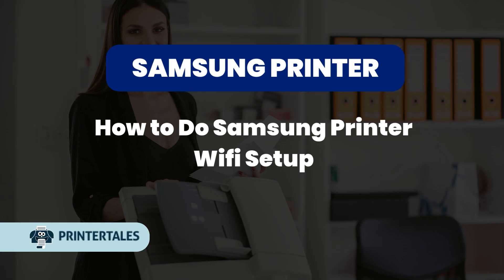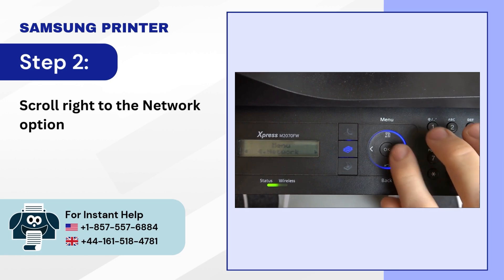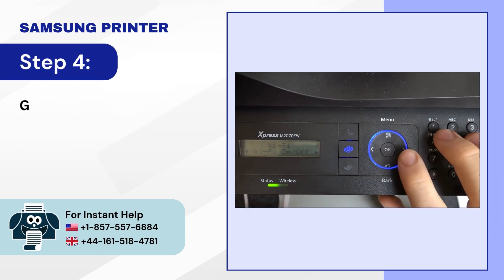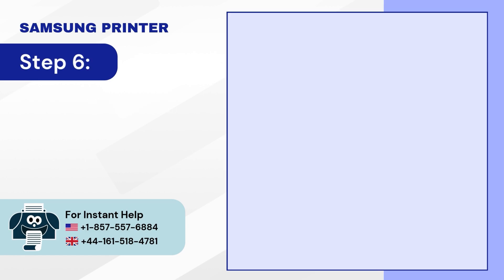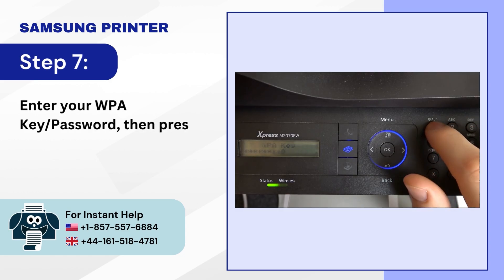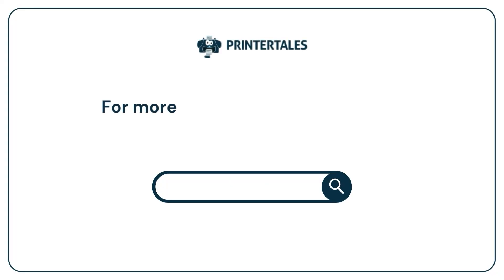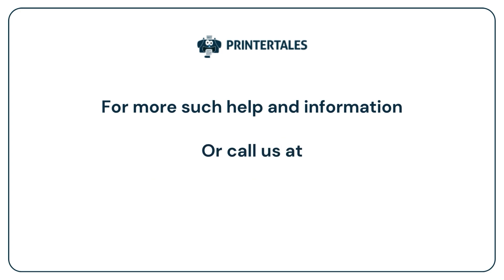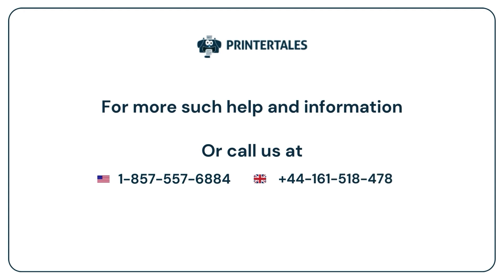How to do Samsung Printer Wifi Setup? | Printer Tales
Here are some things you can try if you're having trouble setting up your Samsung printer's Wi-Fi:

Check the router
Check the password
Check the connection
Restart the printer
Check the driver

Are you having trouble setting up the Wi-Fi Setup on the Samsung Printer? If yes, then you are at the right place! Using our step-by-step instructions, anyone, regardless of experience level, can easily set up the Wi-Fi setup on the Samsung Printer. We’ll walk you through the quick steps.

Step 1: (00:00:03) - Step 8:(00:00:48)

Follow each step in the video to set up the Wi-Fi Setup on the Samsung Printer.

Are you still having trouble setting up the Wi-Fi Setup on the Samsung Printer?

We'll be happy to assist you in setting up a Wi-Fi setup for the Samsung Printer.